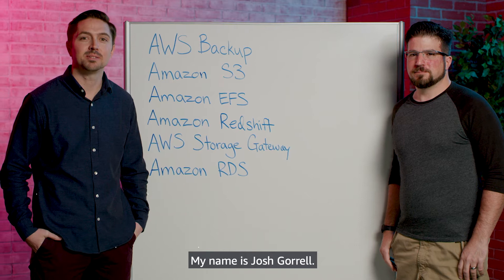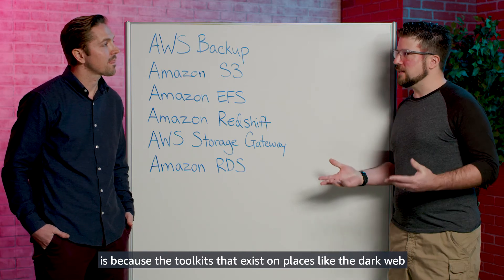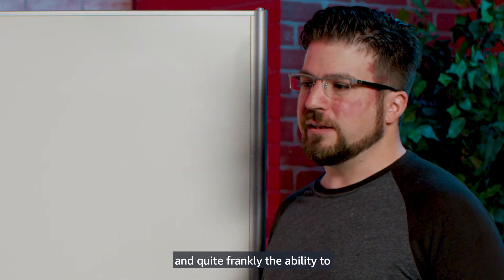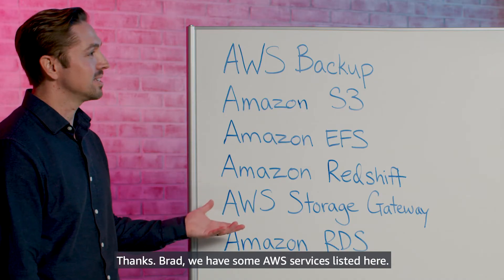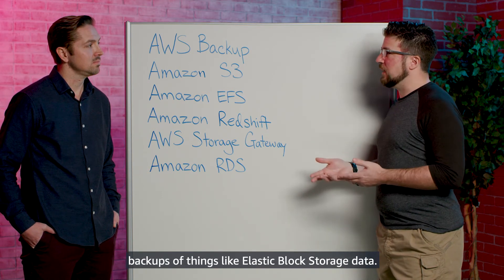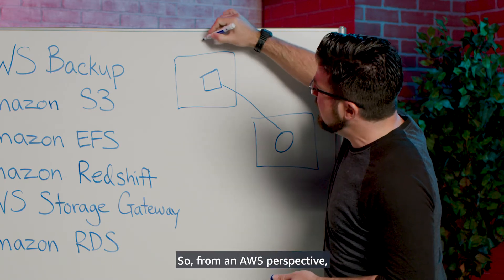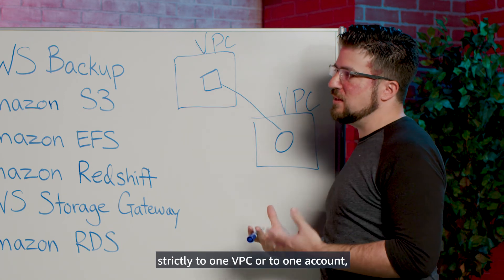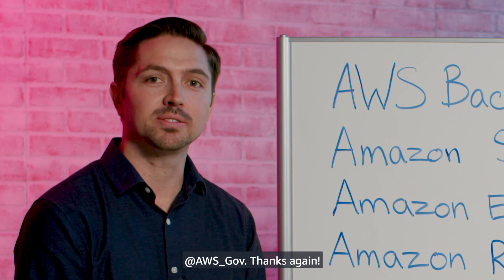Preventing ransomware using AWS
A video discussion on why ransomware attacks continue to take place and how public sector organizations can protect systems and data. Using AWS, organizations can architect workloads into isolated VPCs and segment replication and backup into disparate regions to prevent the spread of ransomware.